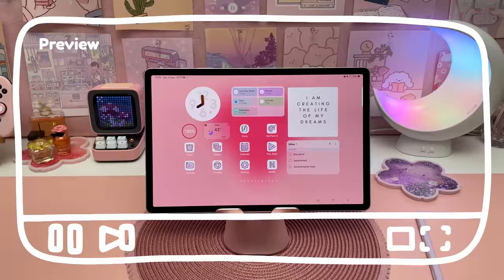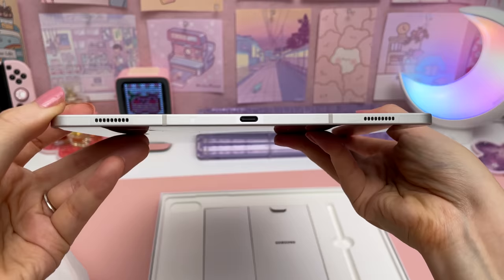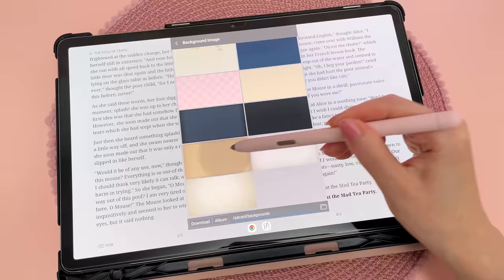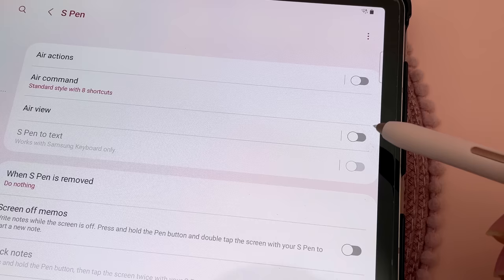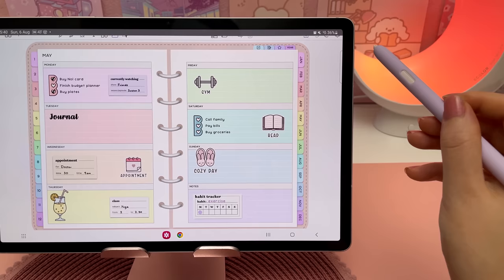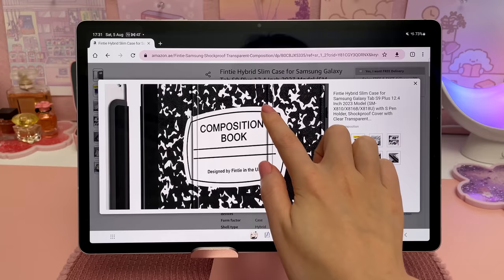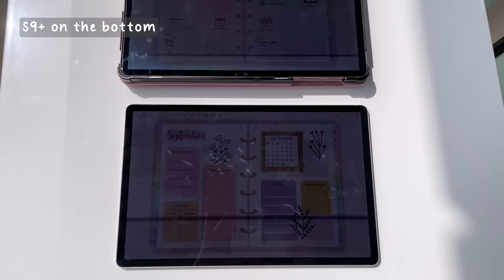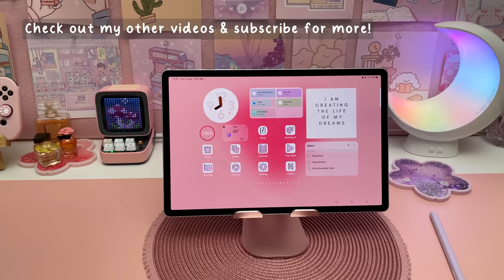Samsung Galaxy Tab S9 Plus 💗 S9+ unboxing, review & how I use it ✏️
Hello and welcome! I'm excited to share the Samsung Galaxy Tab S9 Plus and how I use it with some of my favorite apps.

*Chapters*

0:00 - Intro
0:16 - Unboxing
1:10 - S pen
1:25 - Homescreen
1:57 - How I use my tablet
3:21 - Features
4:54 - Accessories
5:47 - Performance
6:41 - Should you get it?

Samsung Galaxy Tab S9+ with S Pen:

Penly app

*Freebies*

*My setup*

*Music credits*